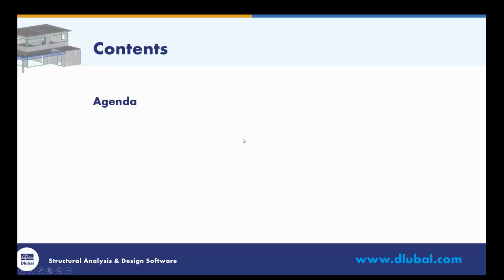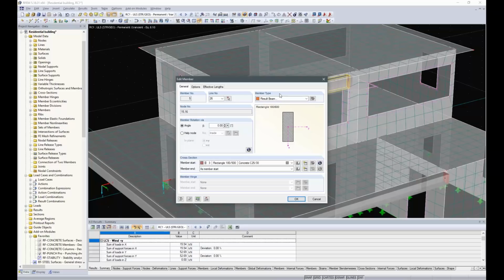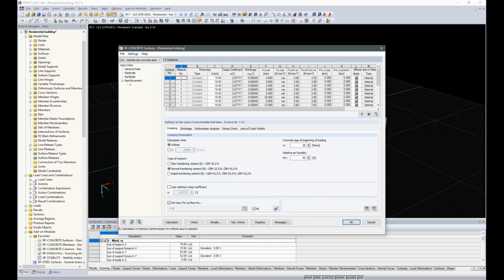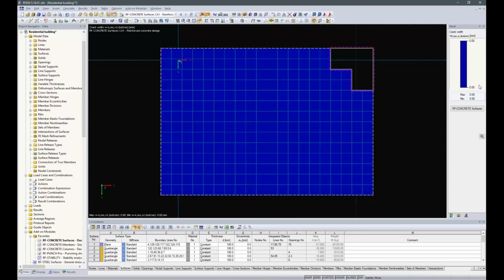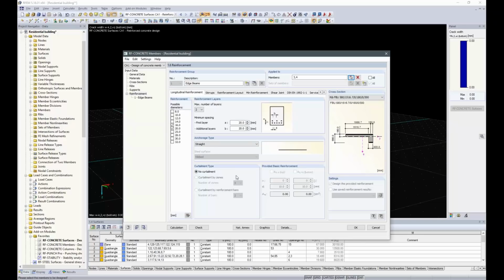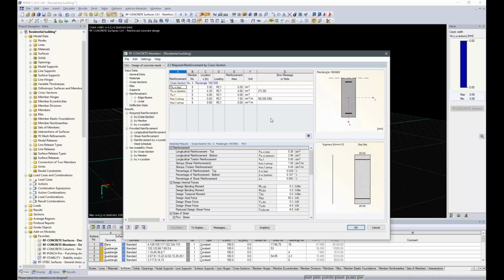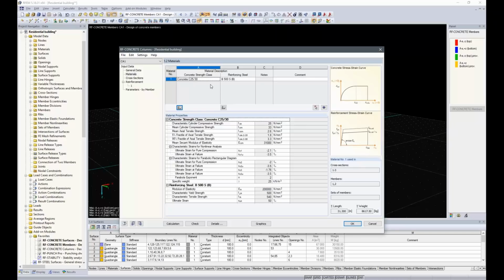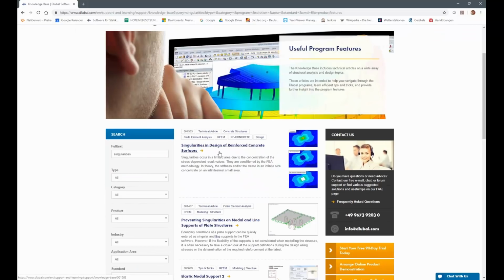Reinforced Concrete Design per EC 2 in RFEM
Content
00:00 min: Design of surfaces in RF-CONCRETE Surfaces
23:50 min: Design of downstand beams (ribs) and lintels (result beam) in RF-CONCRETE Members
39:00 min: Design of columns in RF-CONCRETE Columns